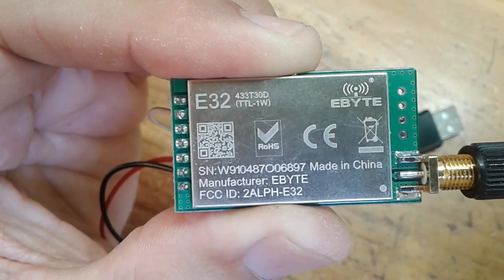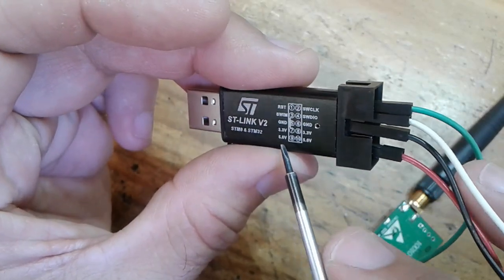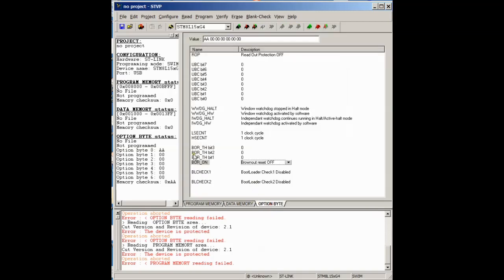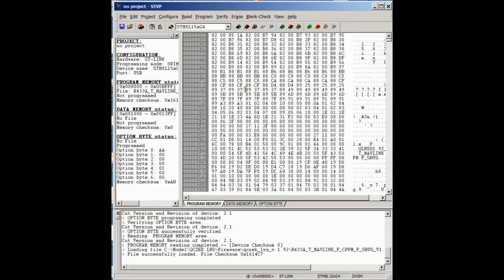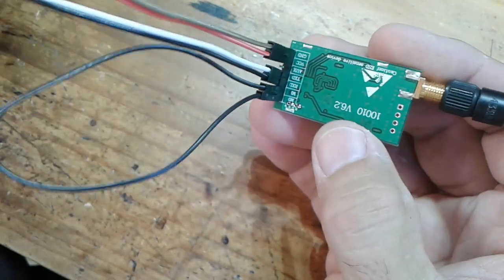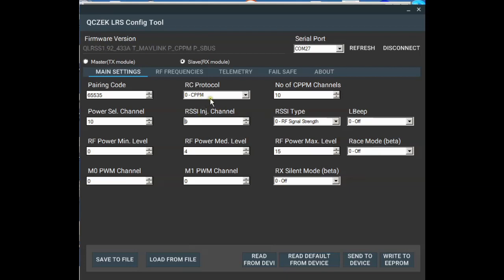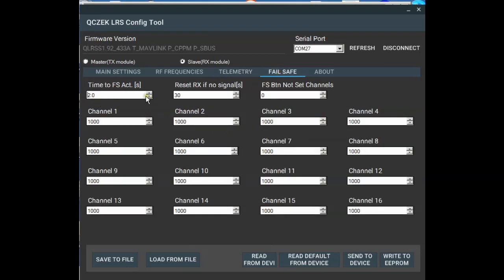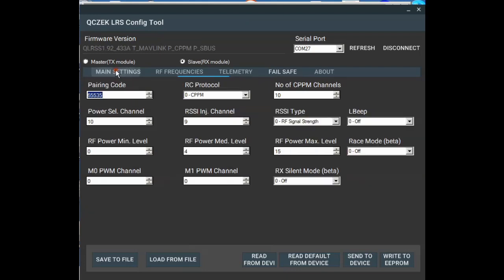QCZEK QLRS DIY LORA Flash and Configure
Flashing and configure LoRa Module same for 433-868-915 Ebyte long range modules